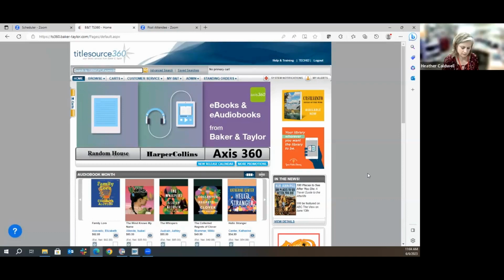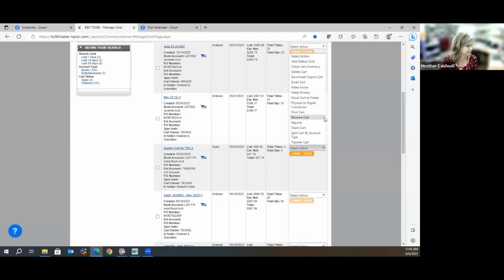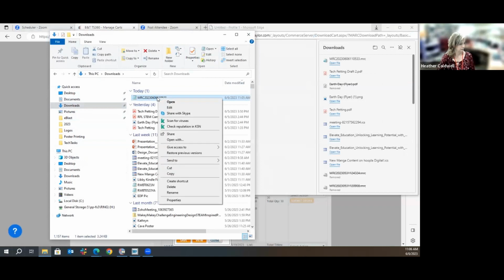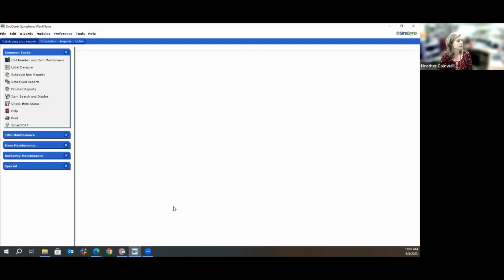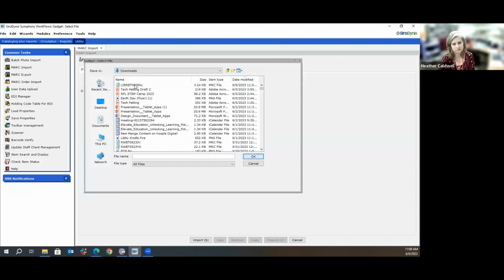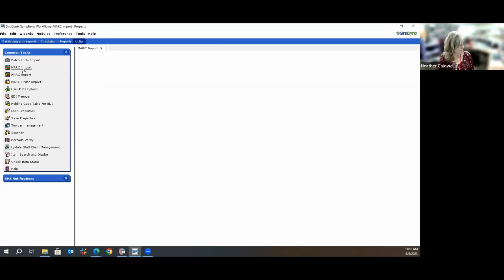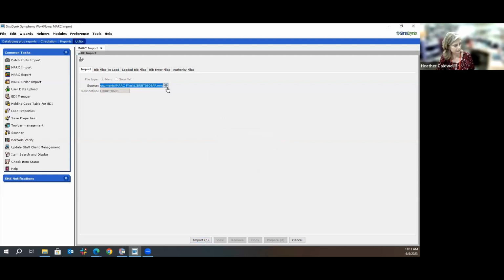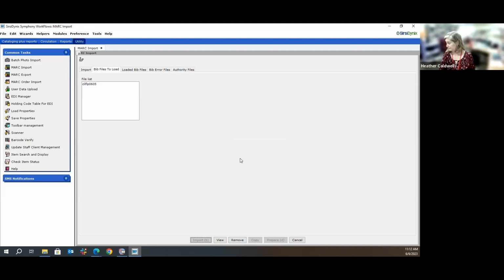How to manage Baker & Taylor MARC records – June 6, 2023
Heather Caldwell of the Ringwood Public Library and Pat Joyce of the Woodland Park Public Library show how to download your MARC records from Baker & Taylor then upload them into WorkFlows.